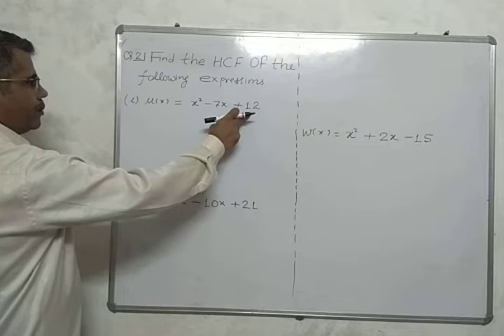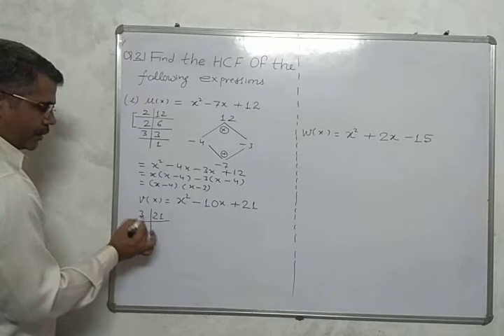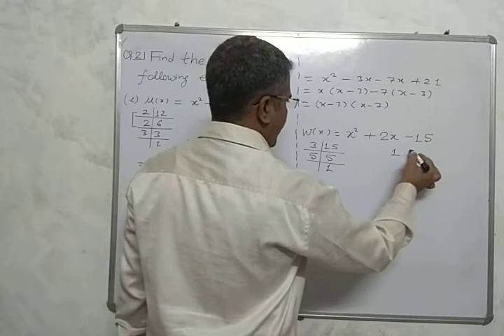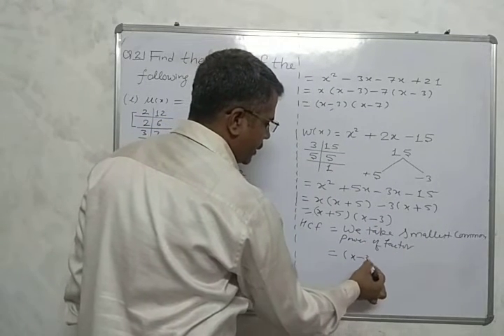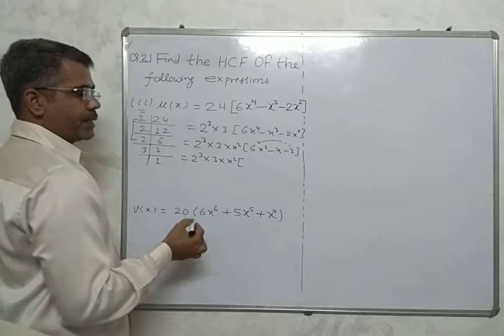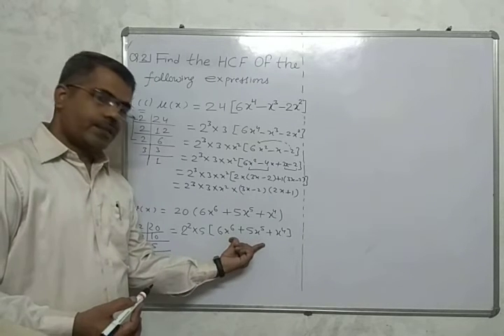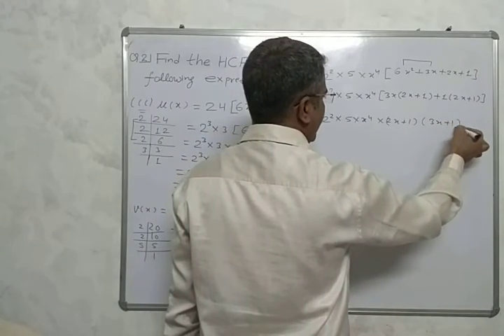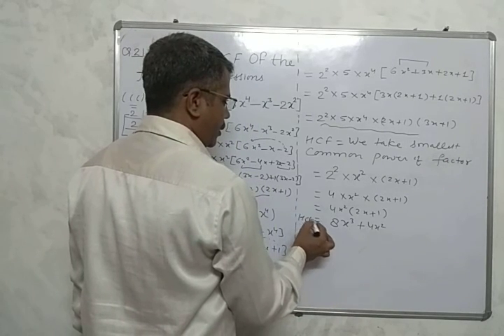POLYNOMIAL CLASS 10 MATHS RBSE QUESTION 2 OF EXERCISE 3.6